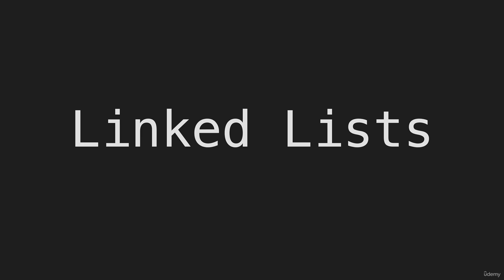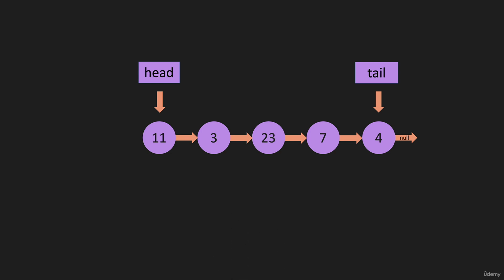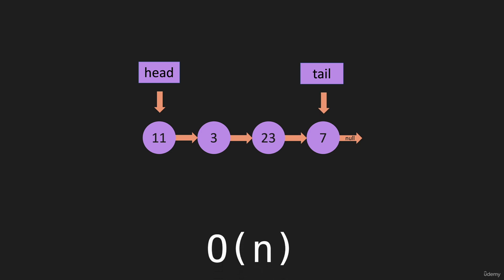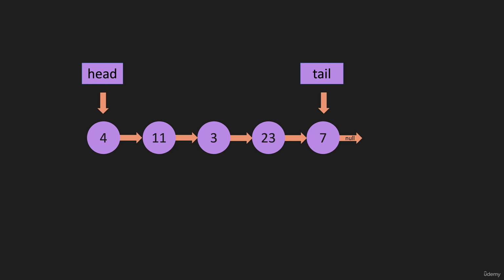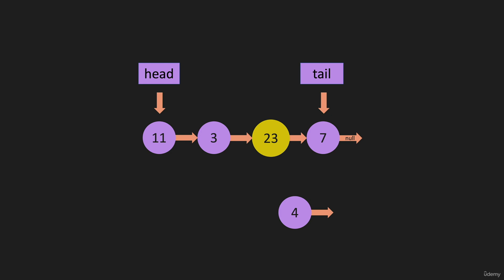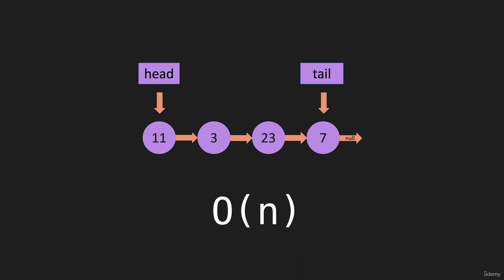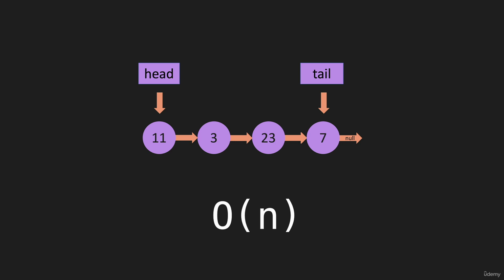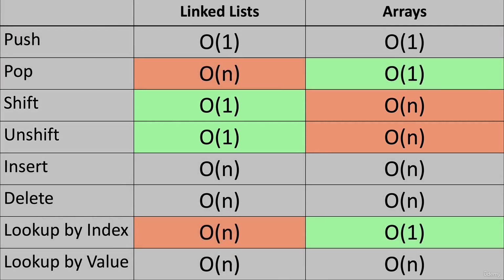018 LL Big O